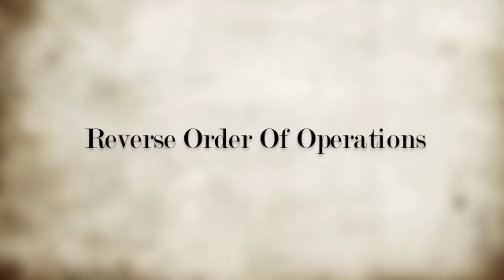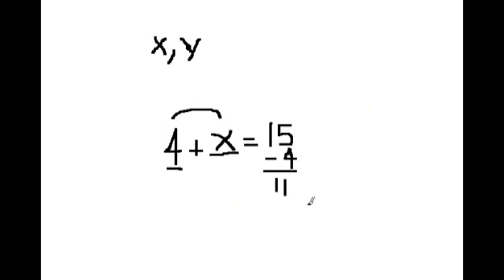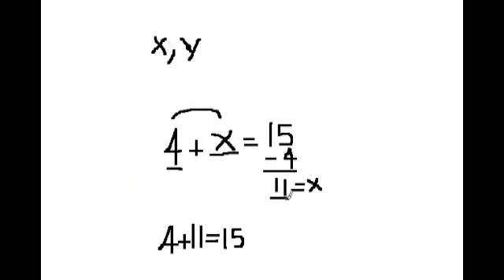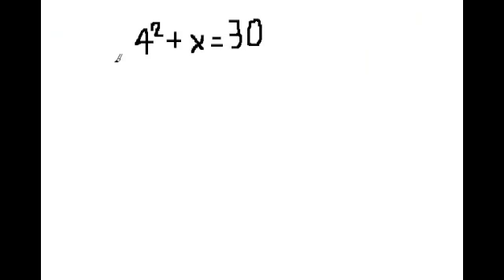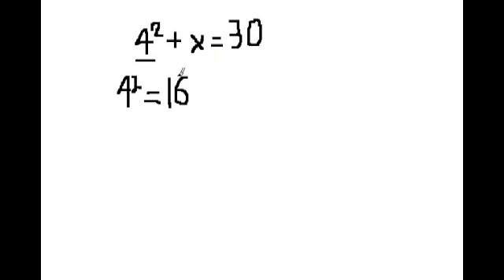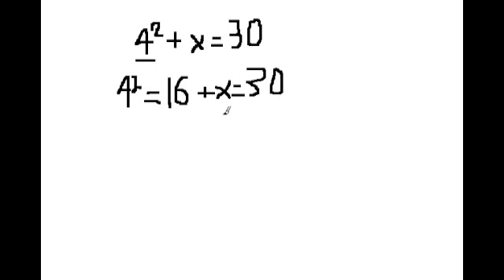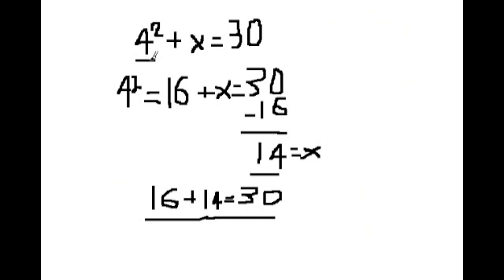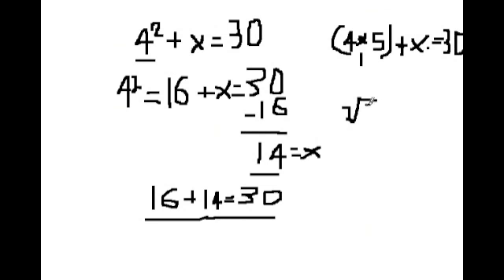Math: Solving Equations with Subtraction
In this video i will teach you how to solve an equation using subtraction.
I have 2 examples; A simple one, and a Advance one.